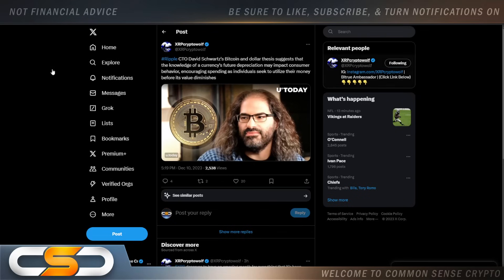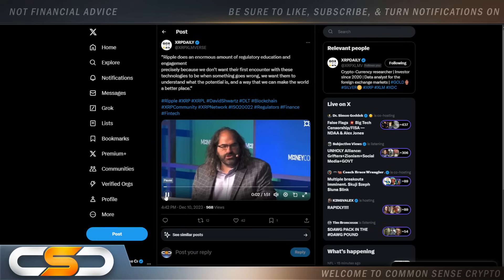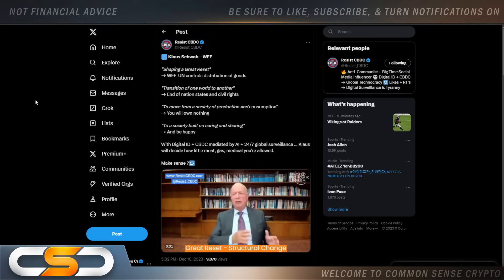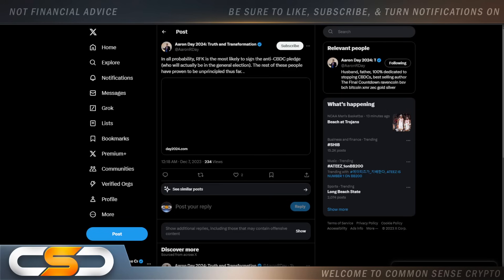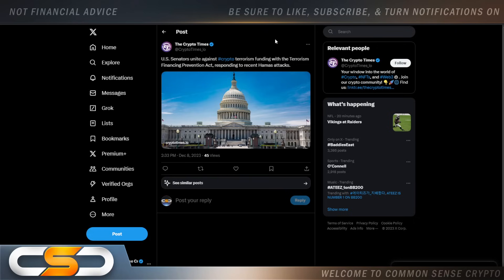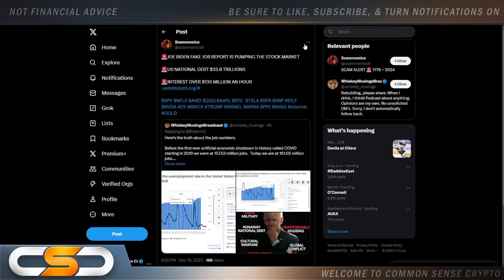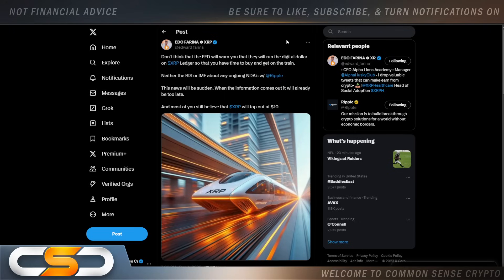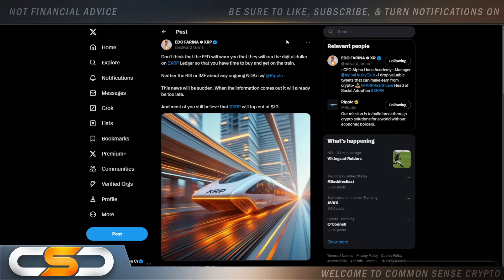⚠️RIPPLE XRP🚨2024 ELECTION & BLACKSWAN EVENT🚨WARNING FOR WHAT'S COMING